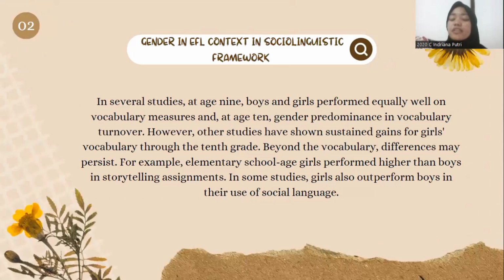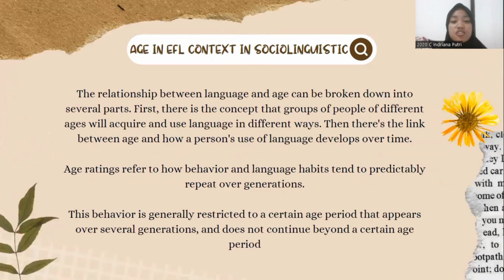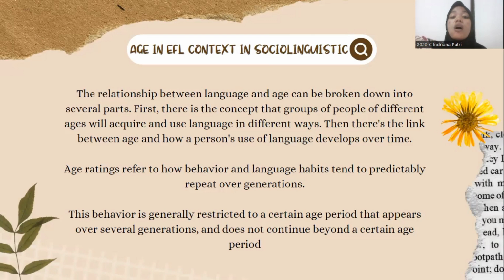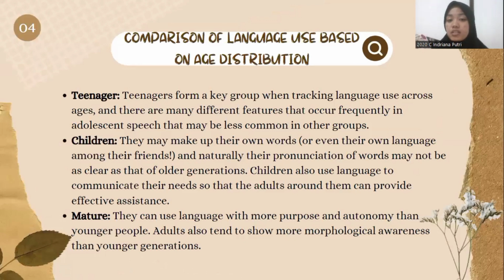Gender and Age in EFL Context in Sosiolinguistic Framwork